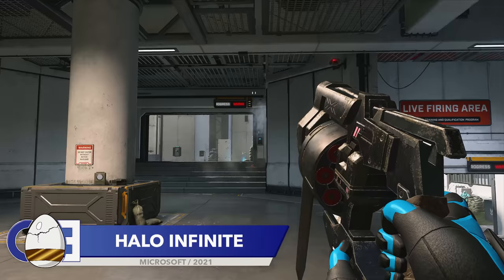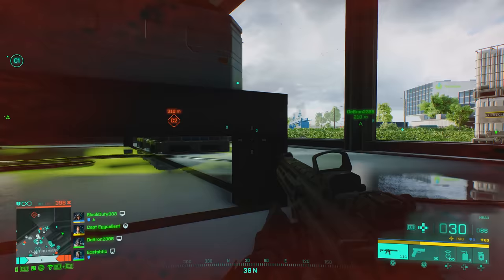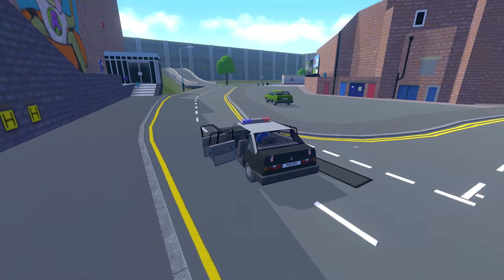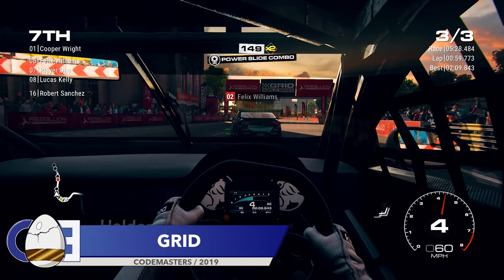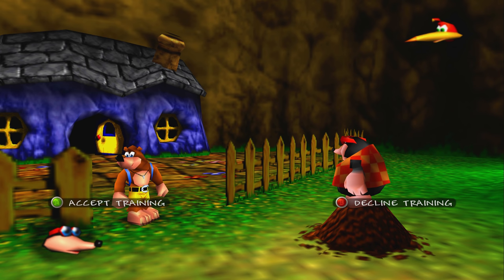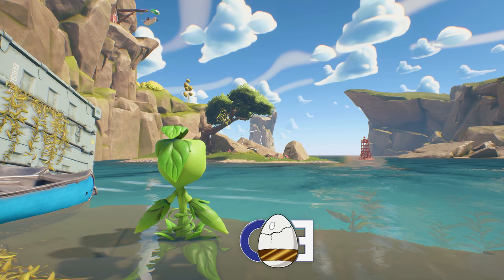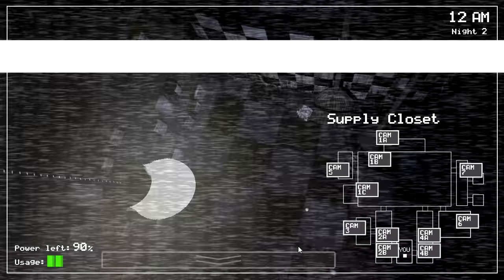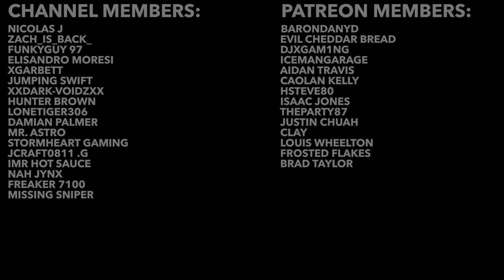Hidden Video Game Details #70 (Lego City Undercover, Five Nights At Freddy's, Amazing Frog? & More)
In todays episode of hidden video game details we cover Amazing Frog attention to detail, Five Nights At Freddy's attention to detail, Fortnite attention to detail, Lego City Undercover attention to detail, Plants Vs Zombies Battle For Neighborville attention to detail and Grid attention to detail.

 halo infinite grid 2019 halo infinite easter eggs battlefield 2042 halo infinite attention to detail